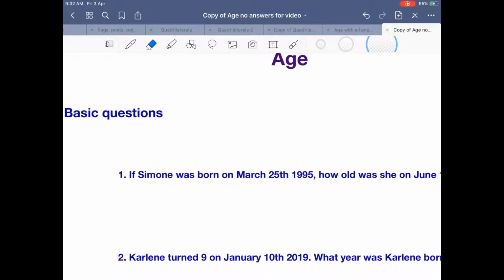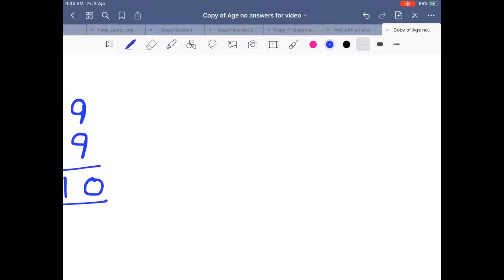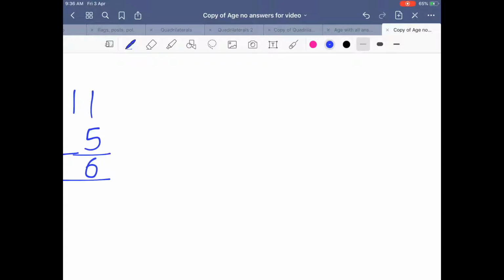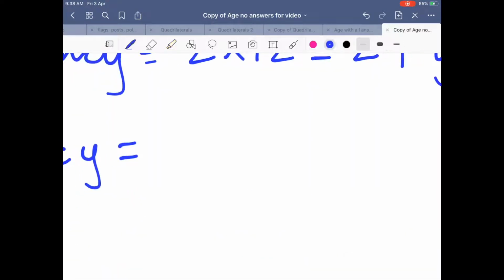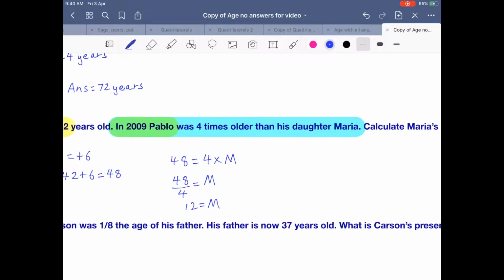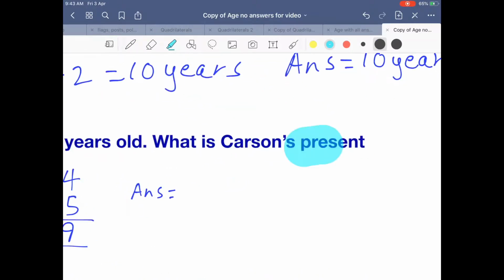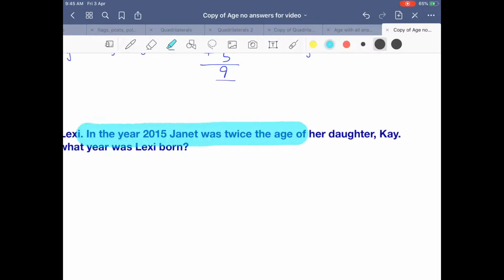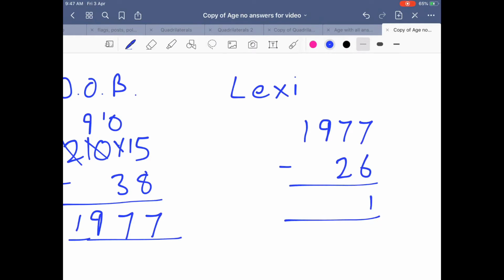Age worded problems